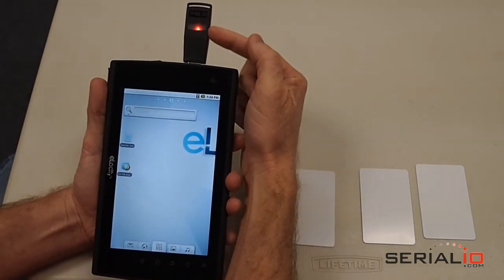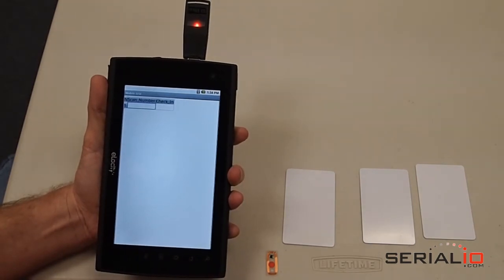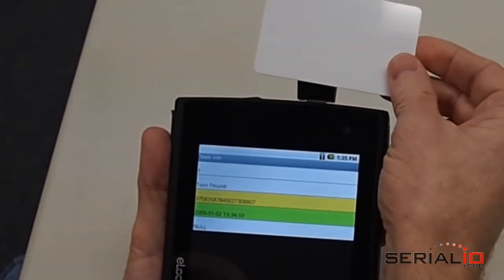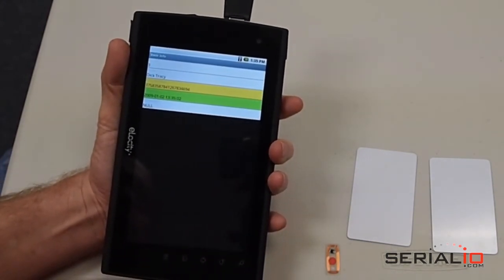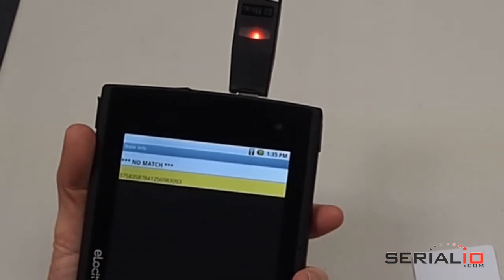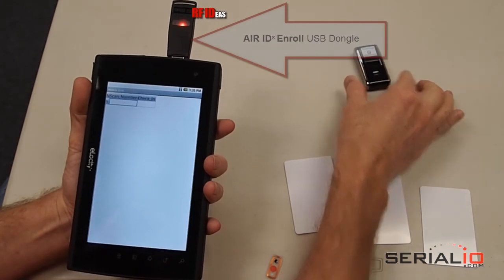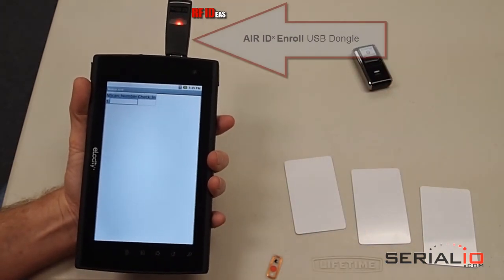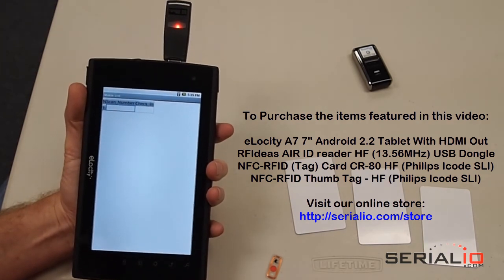Mobile Attendance Management USB Air ID ® Dongle on Android eLocity A7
This video shows how to use the Air ID ® USB Dongle to do Mobile Attendance Management using Grid-In-Hand™ Mobile Grid software with an eLocity A7 Android tablet.
This system is fast, simple, and easy-to-use. The attendee places the badge  near the reader and Mobile Grid captures the badge number, records the check-in time, and displays the associated attendee from the database loaded on the Android tablet.
The eLocity tablet is a very convenient size for this application since the user can hold it comfortably in one hand, and has a large easy-to-read 7" display.
Note when a badge is presented that is already checked in, the system will notify you.
Likewise, the system notifies you when a badge is presented that is not on the attendee list.
When all the attendees are entered, tap menu - upload. It's that easy to have a list of attendees emailed anywhere as an Excel file, CSV file, and even posted into a SQL database.
Mobile Grid also works in this same fashion with Scanfob brand Barcode scanners, so you can collect attendee information for both barcode and NFC based badges.
The Air ID USB Dongle also works with the Acer Iconia A500 Android Honeycomb tablet, and other Android Tablets with USB-Keyboard support. You can also use the reader on Windows and OS X machines, so this solution is unmatched in its flexibility.
Air ID is a registered trade mark of RFideas, Inc.